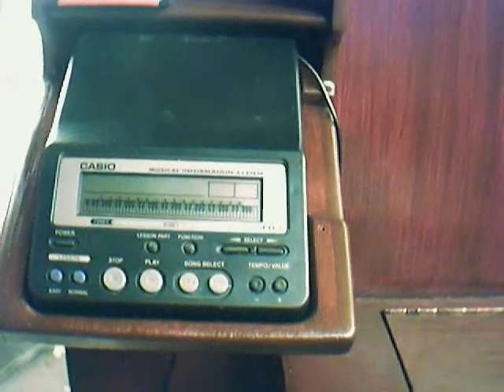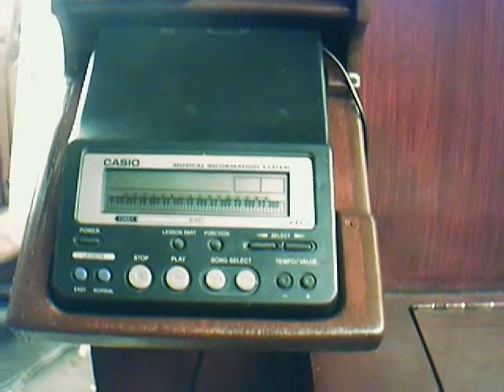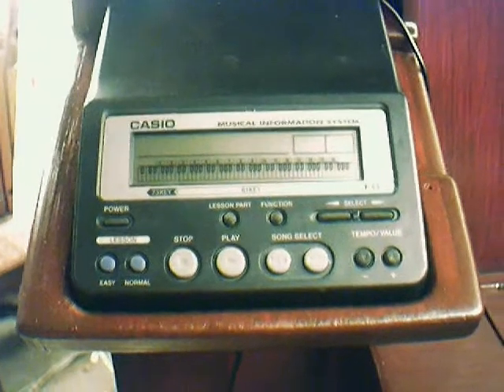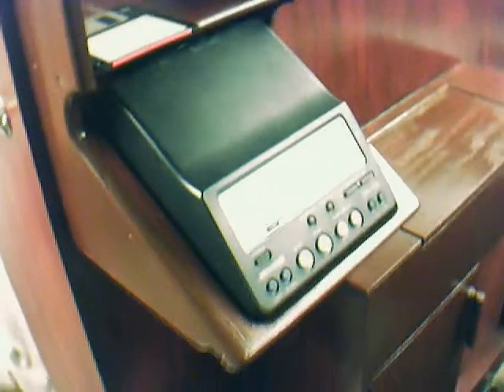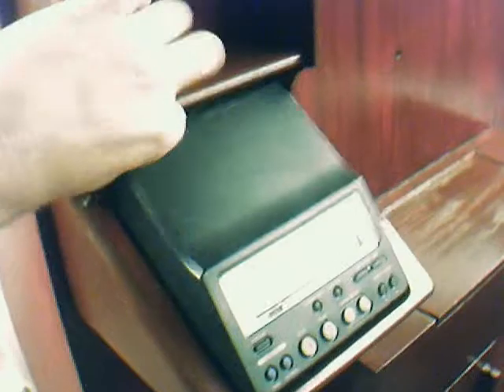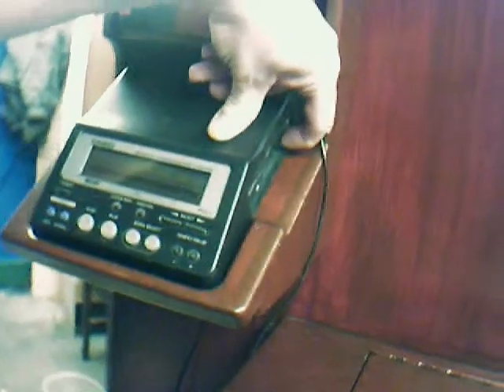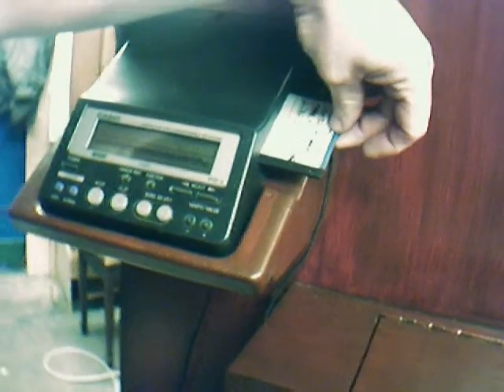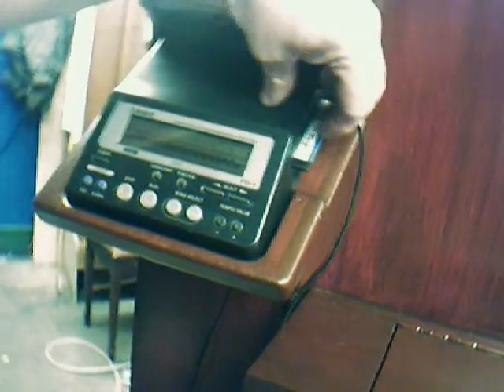31 note MIDI pipe organ part 4.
Home built 31 note MIDI pipe organ.